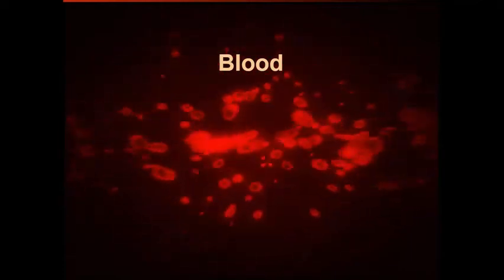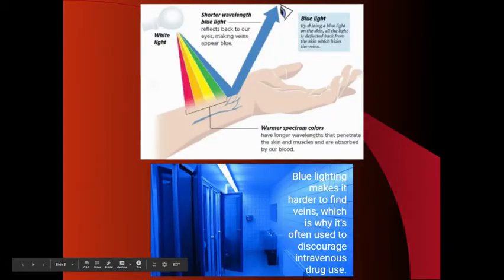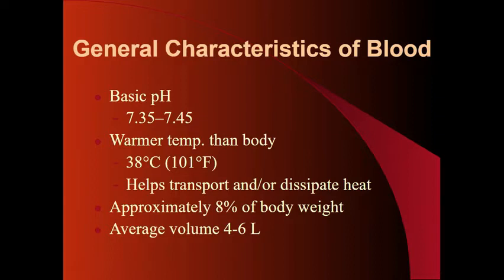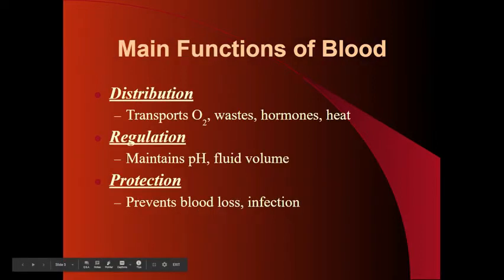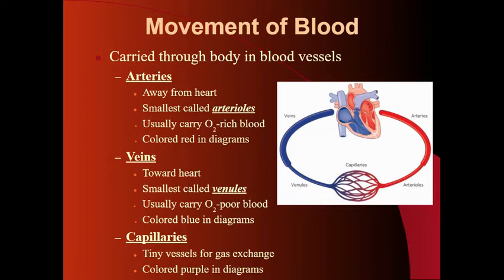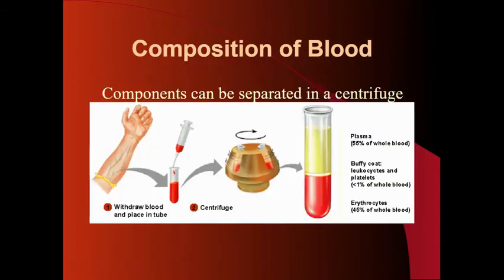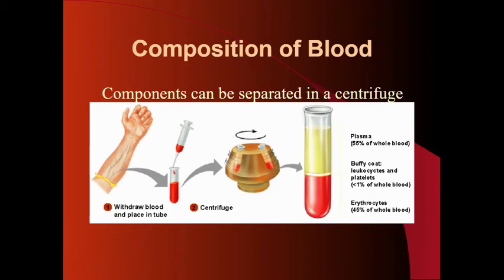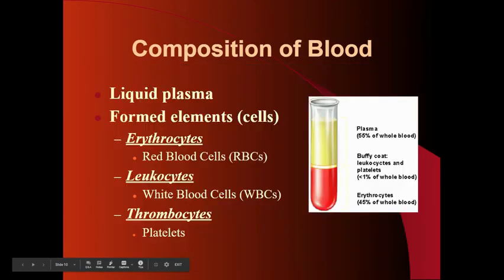Intro to Blood Components